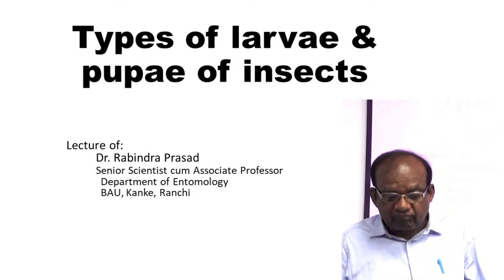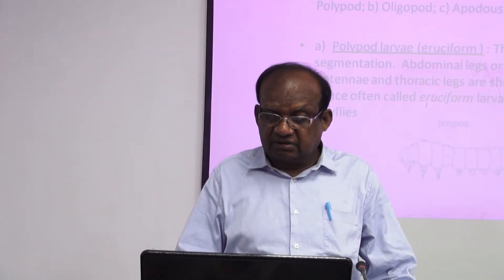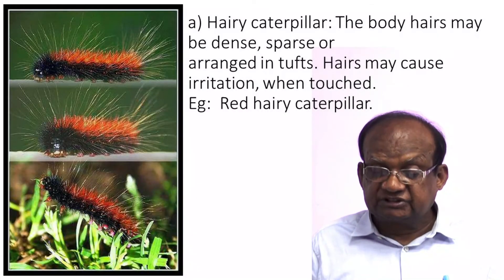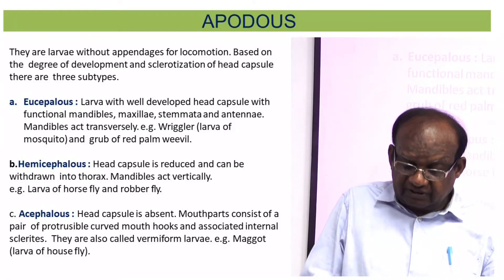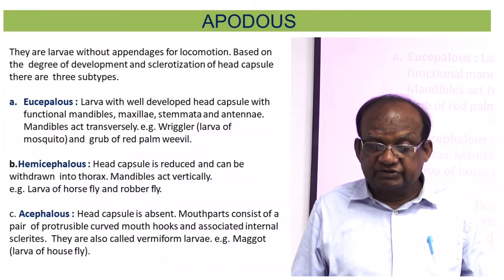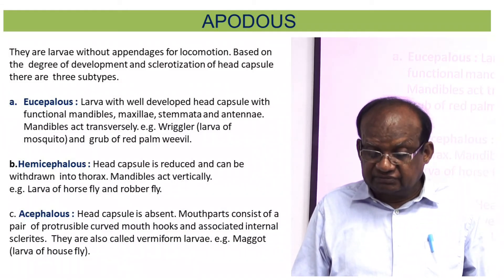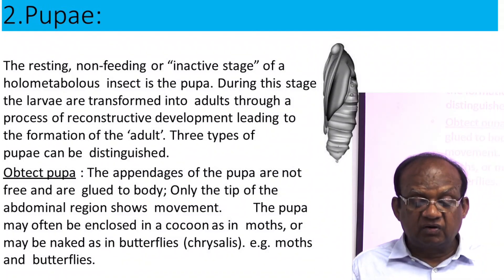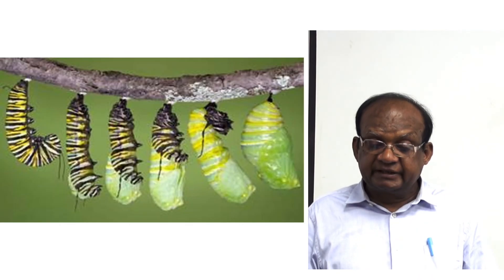FUNDAMENTALS OF ENTOMOLOGY (TYPES OF LARVAE & PUPAE OF INSECTS)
Topic:  TYPES OF LARVAE & PUPAE OF INSECTS
Course:  FUNDAMENTALS OF ENTOMOLGY
Description :
Lecturer: Dr. Ravindar Prasad
Semester:  IIth
Batch: 2019-20